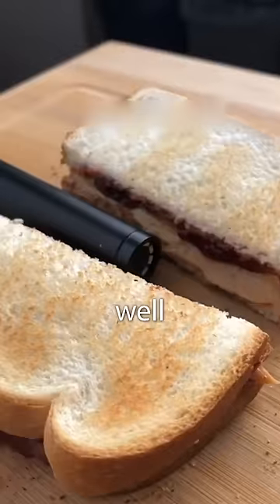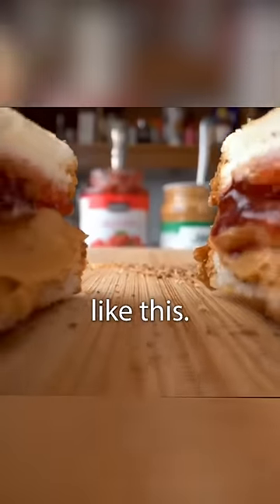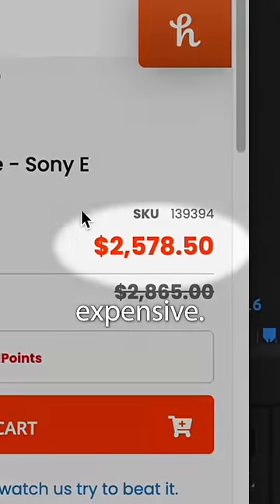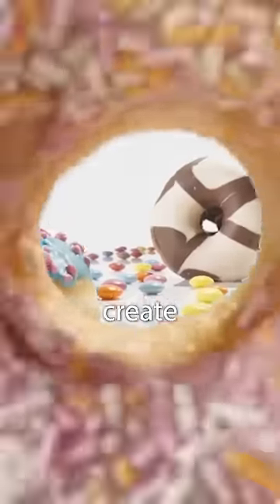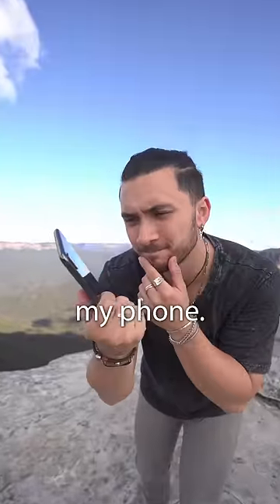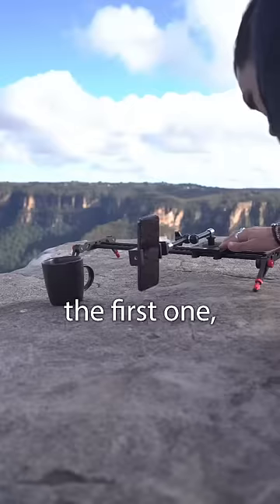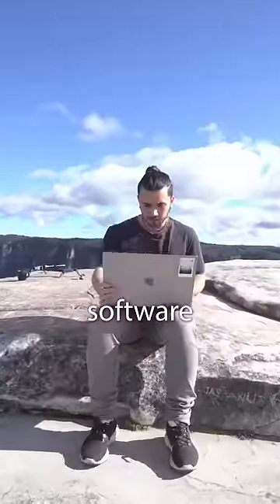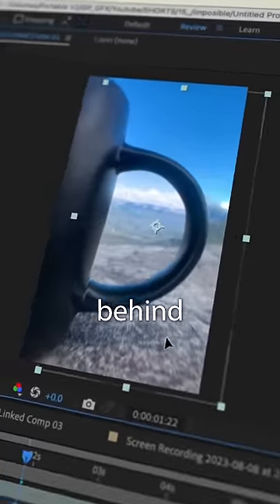I faked a probe lens video… Thanks to @gottagoh for the original idea!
Thanks to  @gottagoh5804  for the original idea!